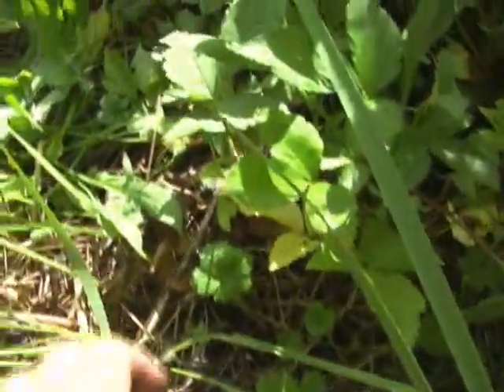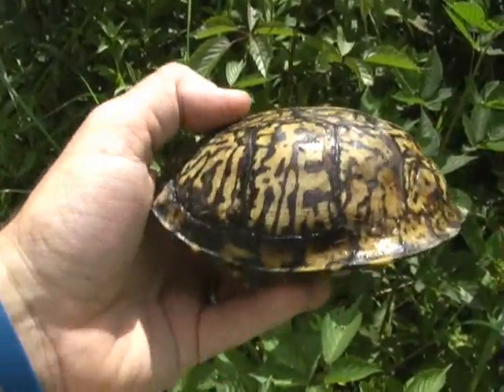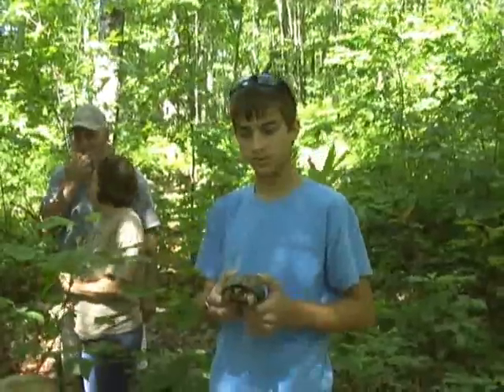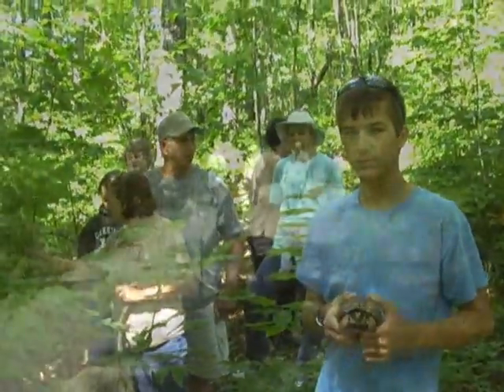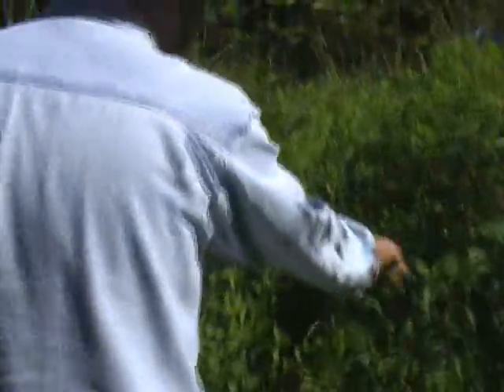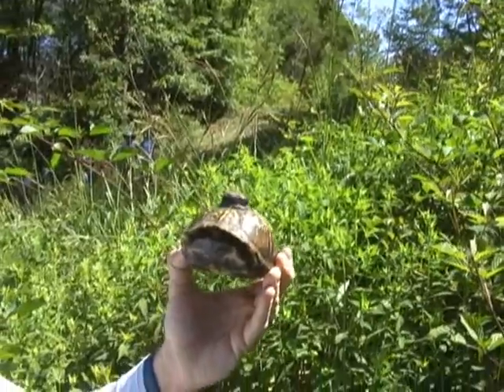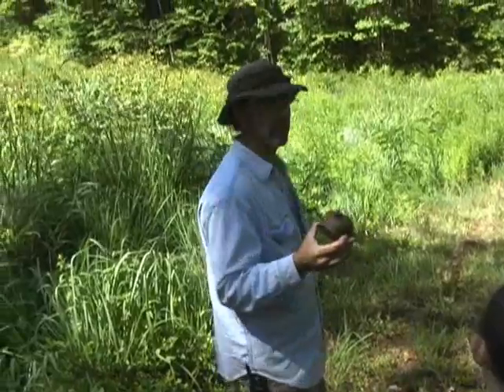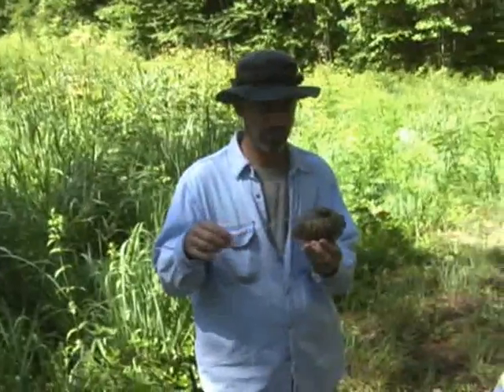Turtle Tracks C9: Catherine's Tracks Day 9 and 10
Turtle Tracks is an Eastern Box Turtle conservation and research project occurring in the mountains of western North Carolina, USA.

This video of Catherine's Tracks was made on two separate tracking days--day 9 and day 10.

Catherine has moved over 1/10 of a mile to the Northeast and is off of the Earthshine property visiting the neighbors!

A great big THANK YOU to everyone who assisted me with locating Catherine on day 10!!

This is the ongoing saga of "Catherine" the Eastern Box Turtle. Through the magic of modern technology, glimpse into the life of a wild box turtle in its natural environment. For more detailed info on Catherine and the Turtle Tracks Eastern Box Turtle conservation and tracking program please take a look at the Turtle Tracks

Special Thanks to:

Catherine the Eastern Box Turtle

Earthshine Mountain Lodge and staff

John Rucker and his amazing dogs

Charlie Green of Turtle Talks in Asheville, NC.

Dr. Coleman DVM

Catherine O'Neil

Marian O'Neil

Gabrielle Graeter of the NCWRC

Telenax

Steve Irwin "The Crocodile Hunter" for your passion and dedication for preserving the wildlife and wild places of the planet. May your dreams and passion live on in everyone you inspired and may you rest in peace.